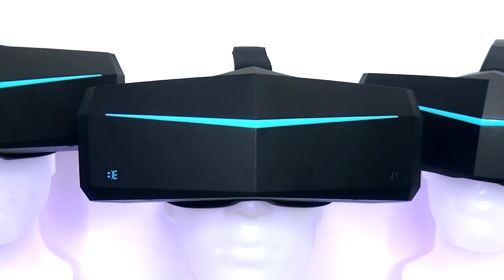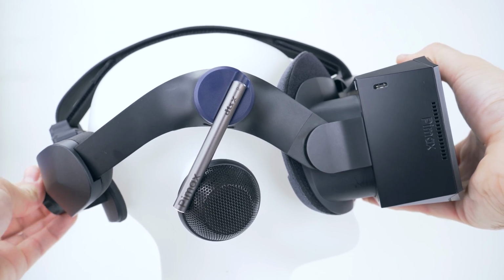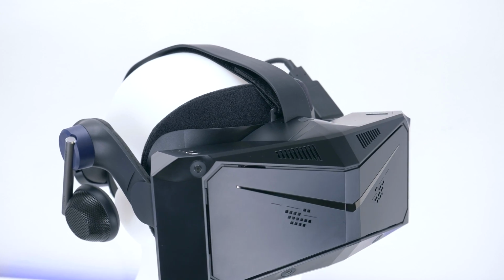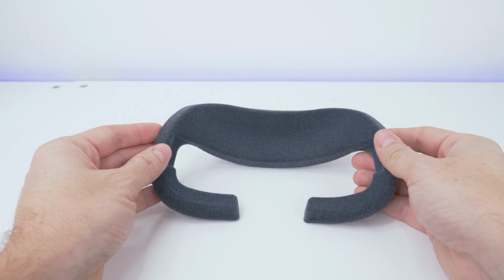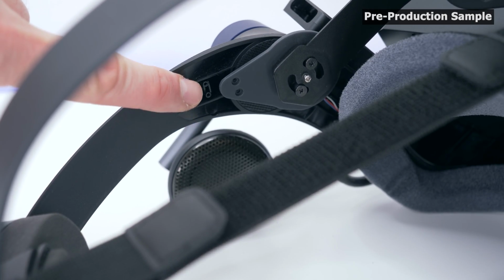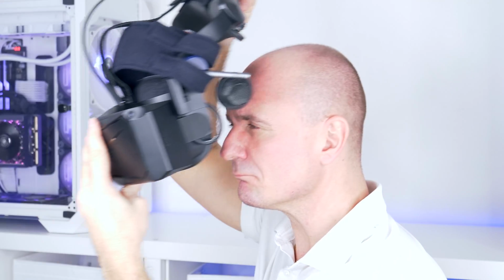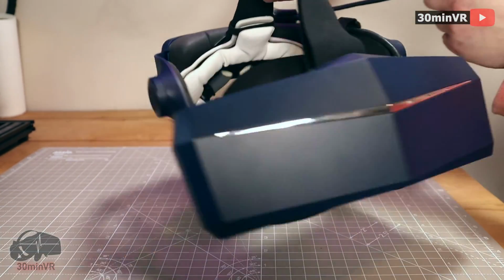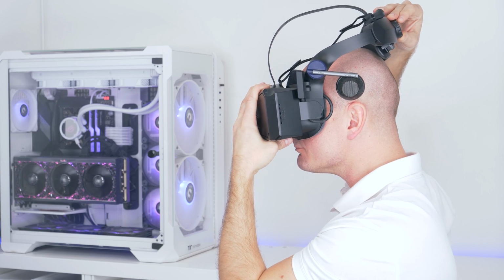Get optimal Crystal comfort with best tips, cool accessories and DIY mods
Is Pimax Crystal comfortable to wear? Let's dive deep and learn all about the Pimax Crystal comfort aspects including impressions, the development efforts, best wearing tips and adjustments. Furthermore, we are also taking a look at additional accessories and possibilities with DIY mods to further improve your optimal comfort and VR experience! The video is presented by Martin Lammi (SweViver), who is working for Pimax.

Video timestamps:
00:00  Intro
00:30  Black Friday Promo
00:45  Comfort is our priority
01:17  The challenge of combining comfort with high-end VR tech
02:54  What people often assume before they try Crystal
03:36  Our efforts to maximize Crystal comfort
04:12  Crystal comfort impressions by YouTuber Player1 Sim Gear (link below)
04:59  Importance of proper wearing and adjustments
05:57  Eye-tracking head position guidance
07:00  Comfort-improving accessories
07:41  15mm thick face pad
09:33  New Top Strap accessory
11:40  Crystal Apache strap accessory by Studio Form Creative
12:54  HonsVR Prescription lens adapters tested by MRTV (link below)
14:22  DIY mod by YouTuber "30minVR" (link below)
14:57  DIY mod to prevent light-leakage or light-bleed
15:34  DIY 3D printed mods
15:47  DIY 3D printed mod by YouTuber "Headset Historian" (link below)
16:09  My own thoughts and ending words

🔥 New Top Strap accessory
- Coming soon!

Pimax manufactures the best VR headsets & high-end VR equipment, including the Pimax Crystal, which features 2880x2880 pixels per eye, eye-tracking and DFR, glass aspheric lenses, and high quality audio.